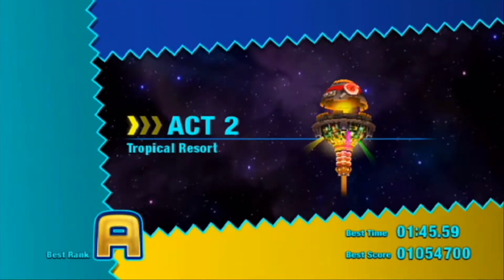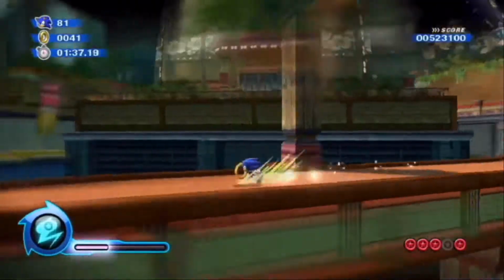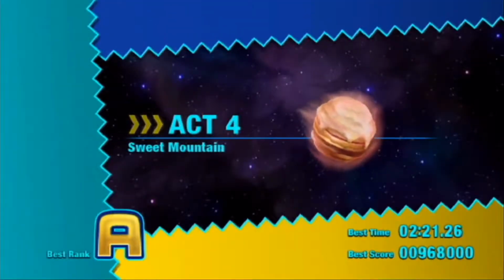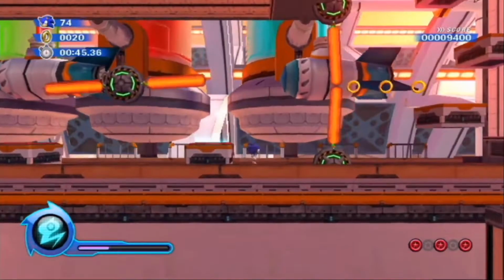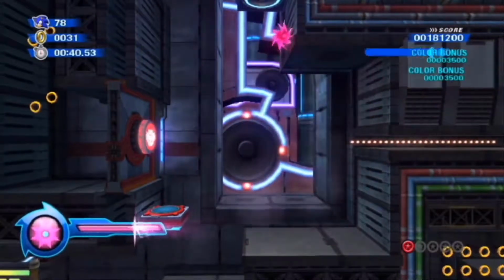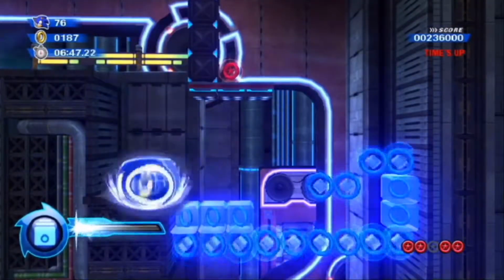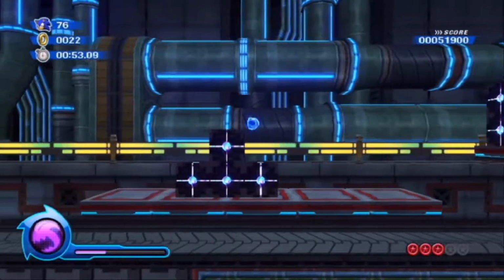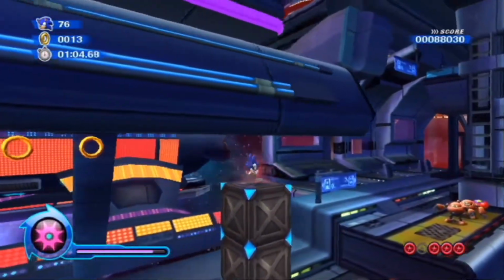Sonic Colors Playthrough - Part 13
In this part we obtain the last remaining red rings in Tropical Resort,Sweet Mountain,and Starlight Carnival.